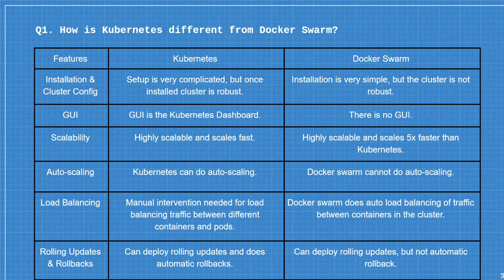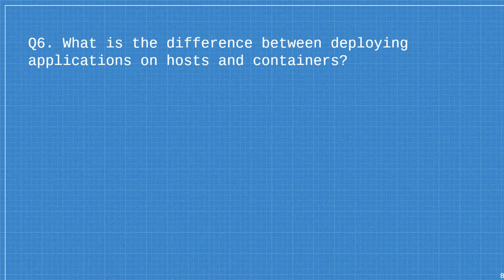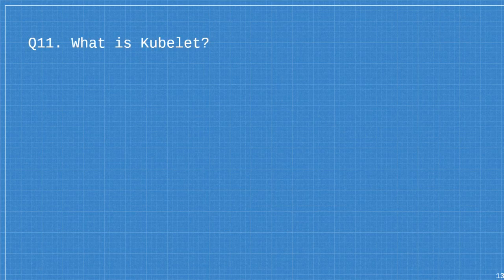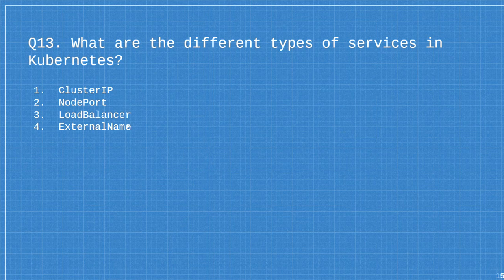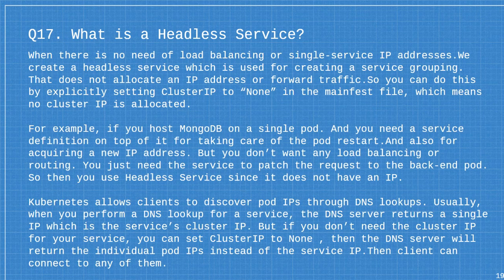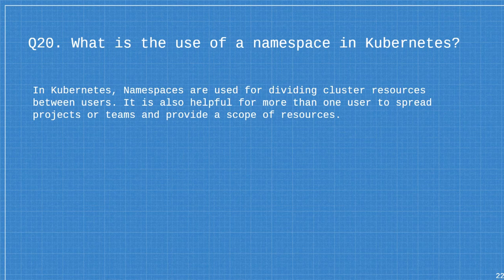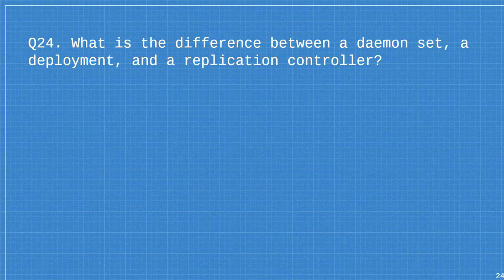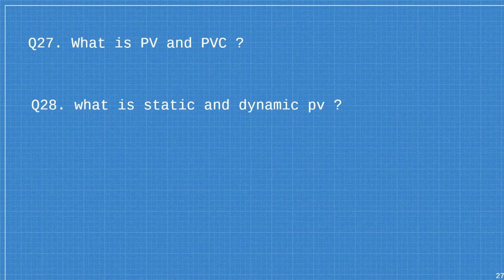Devops Interview Question 1. Kubernetes Interview Questions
Hi Friends,

you will see FAQ in video regarding kubernetes.